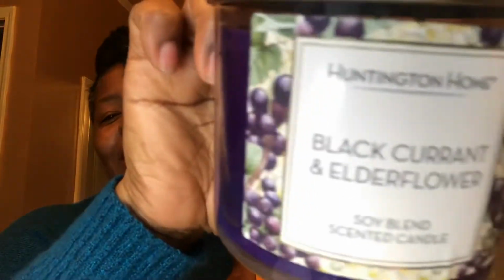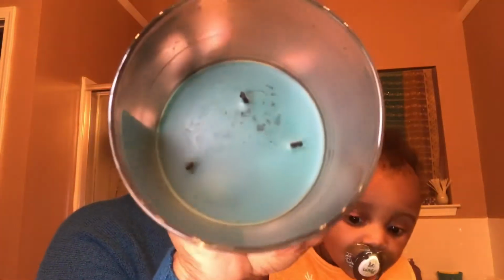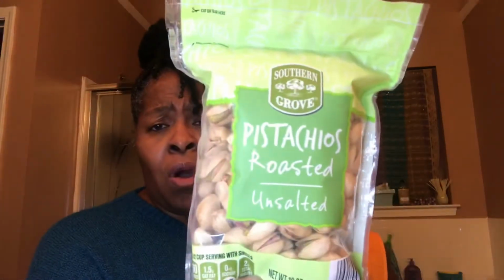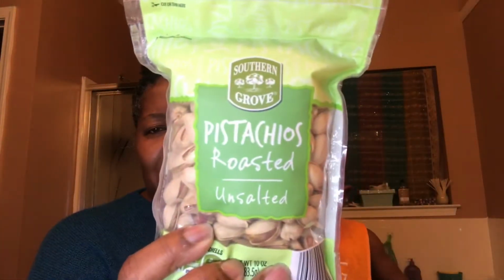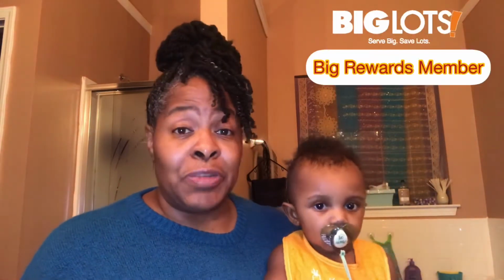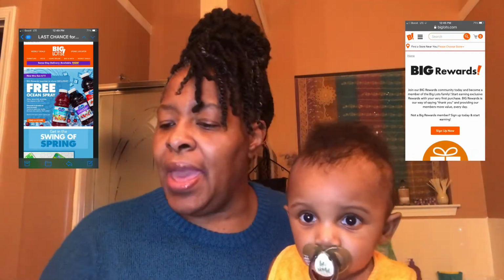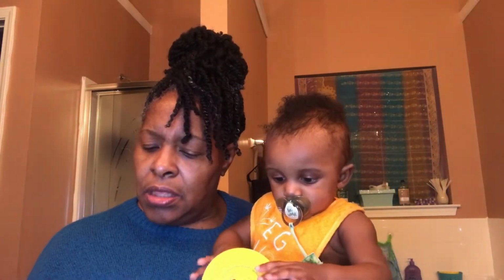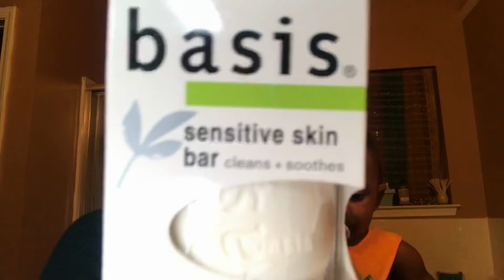Walmart Hidden Clearance, Big Lots, Aldi, and More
I want to welcome my special guest to this video. Trysten , my Grandson. Without him, this video probably wouldn’t be made.🤣 Here are some items that I wanted to share with you and even some Walmart hidden finds. Enjoy.